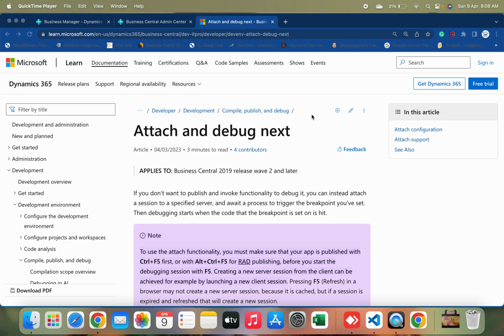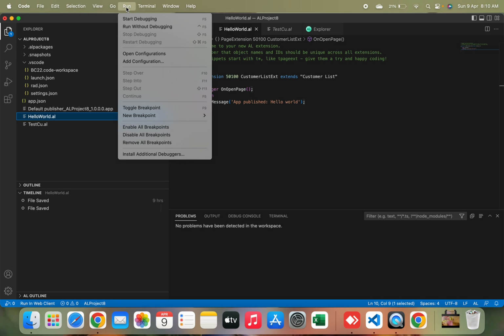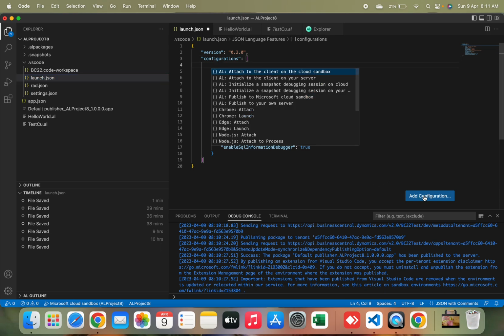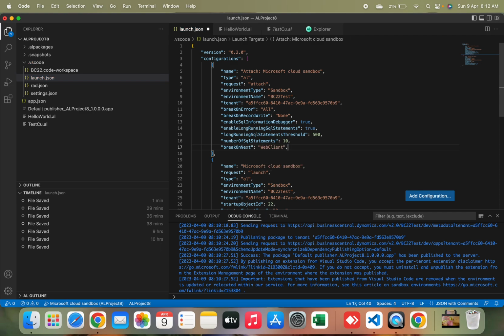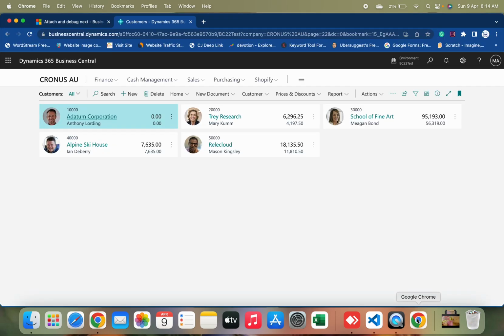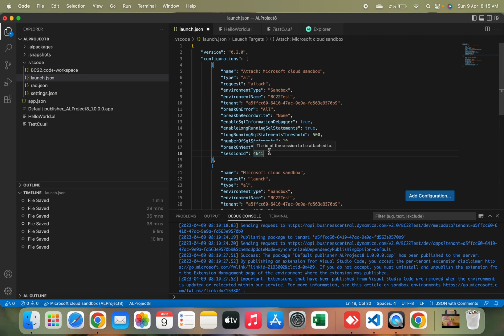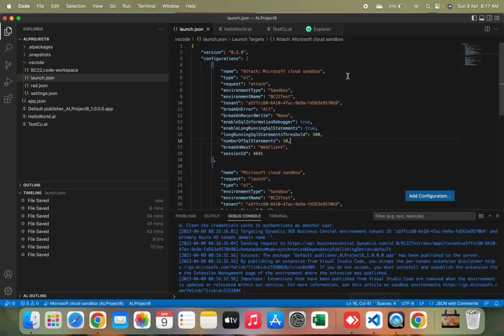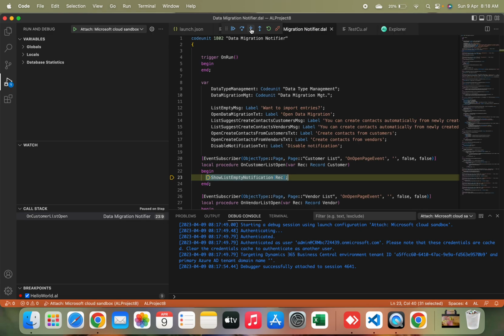Attach and Debug Next in Dynamics 365 Business central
1. what is Attach and Debug Next
2. How to configure "Attach and Debug Next"
3. Example of "Attach and Debug Next"